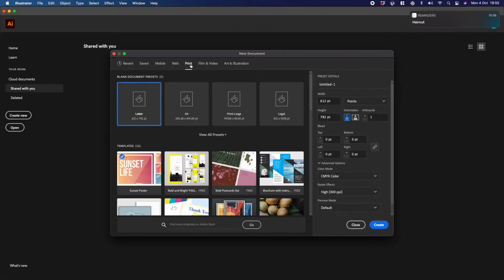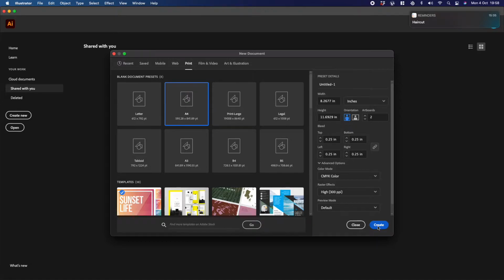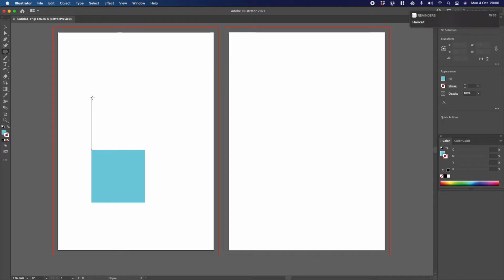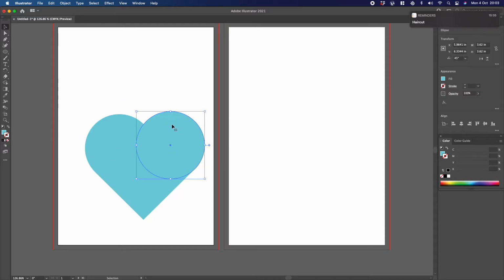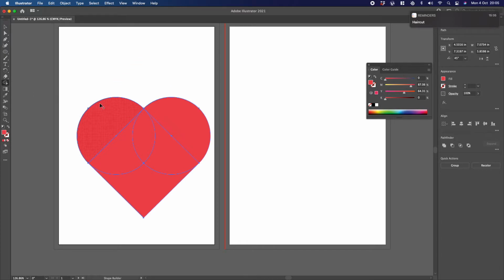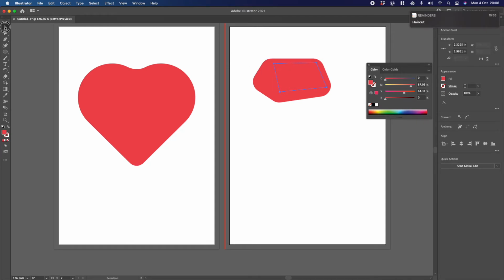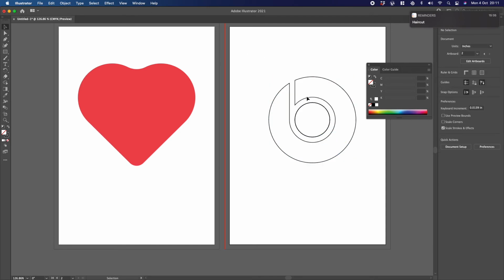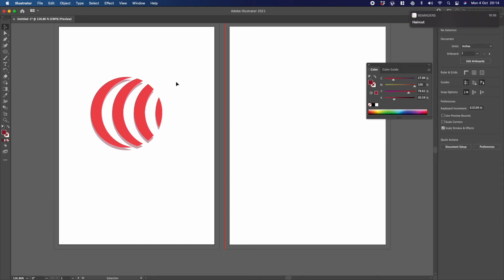1 Intro To Illustrator